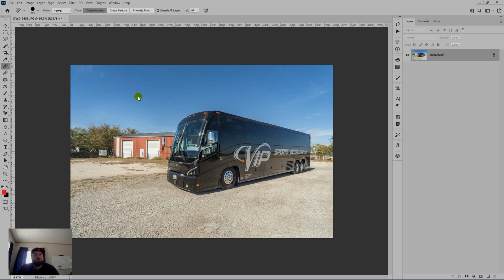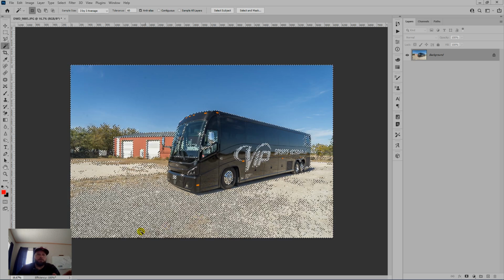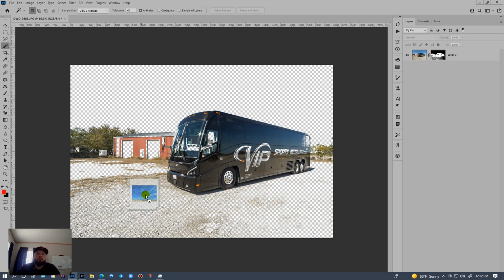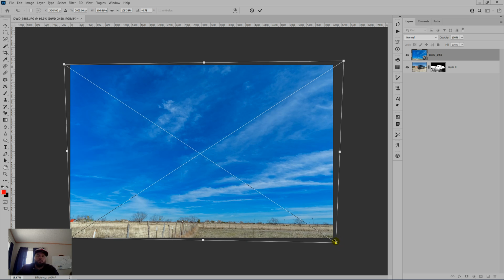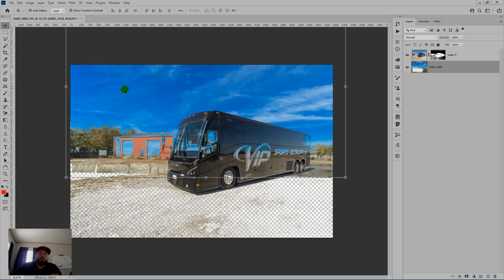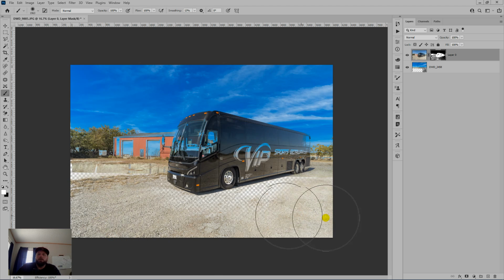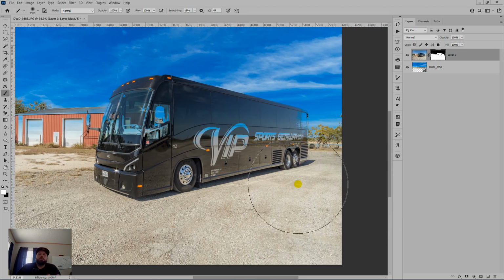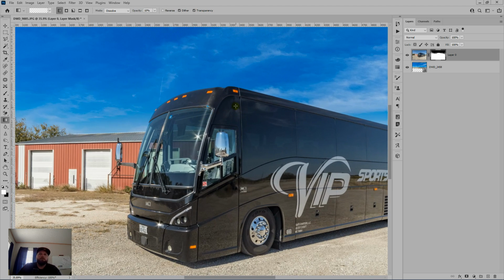Adobe Photoshop Sky Drops | Tragic Wand and Masking Quickie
So, yes, there is a new sky drop tool in photoshop. It is great for many photos that have very defined horizons. You will spend as much time learning how to adapt the tool as you would spend just learning what the tool is doing. It is simply magic wanding for you. Learn the tools before you learn the shortcuts, it will serve you in the long run.